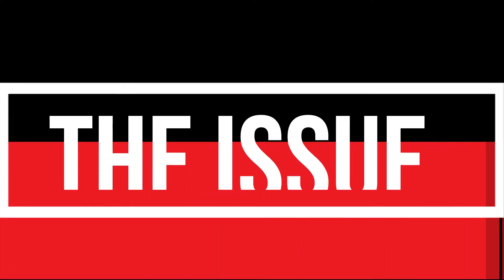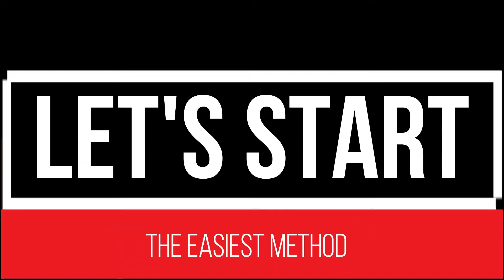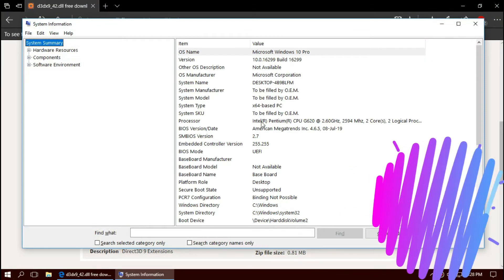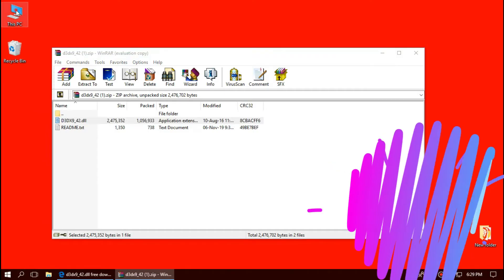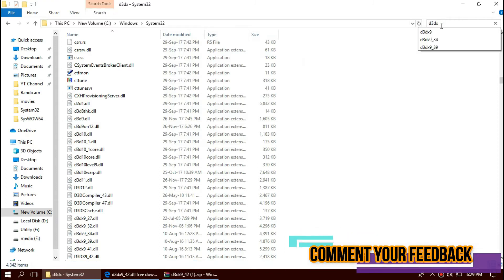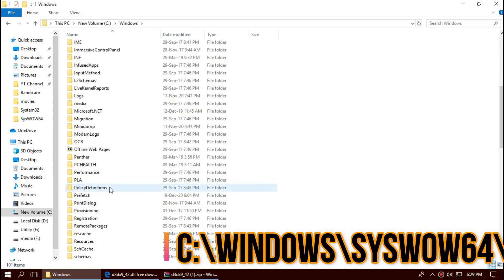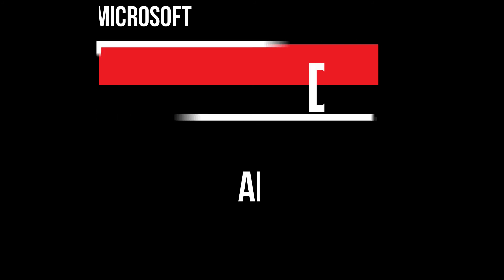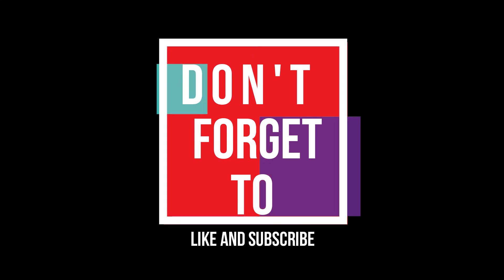D3dx9_42.dll Not Found?✅ How To Fix d3dx9_42 is Missing from your Computer Error💻Windows 10 32/64bit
NFS hot persuit, Mafia 2, assassin's creed 2,  Error "The program can't start because D3DX9_42.dll missing from your computer" Windows 7/11/8.1 (both 32 bit and 64 bit)

Thumbnail is created with canva

It's one of the most annoying error for windows computer user :"The program can't start because D3DX9_42.dll is missing from your computer, try reinstalling the program" .

By wasting no time let me tell you the error is occured because your computer's Direct X is not installed or that's outdated, Various OS expert suggests downloading and installing the the direct X, who knows which version of direct X is compatible with your software or game, it requires a lot of time.

following my shortcut method you can easily fix this error within 3 mins:

First go to google and Search D3DX9_42.dll and download (.dll) file from your trusted website. You can click the link above. (Not sponsered)
Next Place D3DX9_42.dll to C:\Winodws\system32 (32 bit and 64 bit)
finally Place the downloaded dll to C:\Winodws\sysWOW64 (only 64 bit) plus reboot the system

Time Codes:

0:00 D3DX9_42.dll missing error
0:20 Intro
0:29 How to Download D3DX9_42.dll
1:17 How to Fix D3DX9_42.dll 32 Bit & 64 Bit
2:00 How to Fix D3DX9_42.dll 64 Bit
2:43 Alternate fix
2:55 Outro